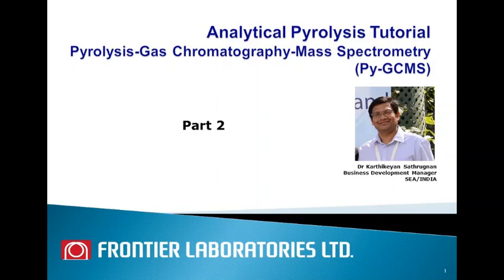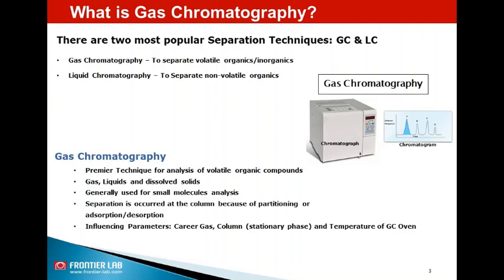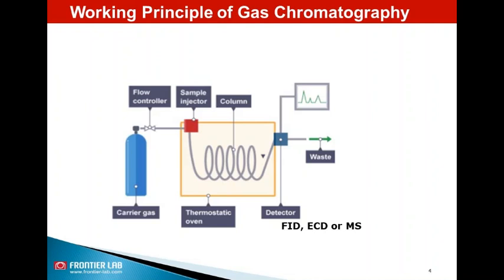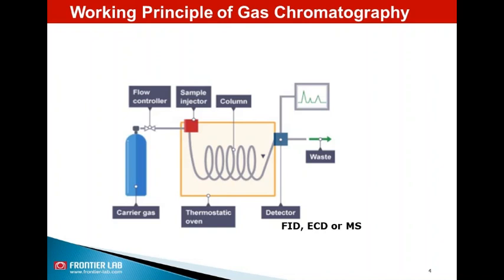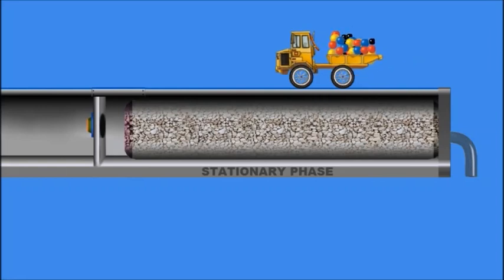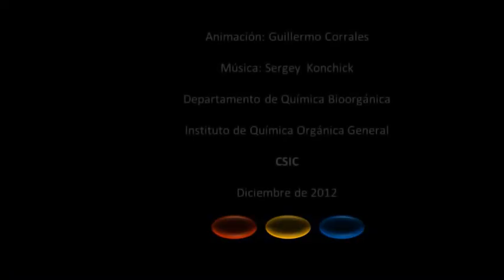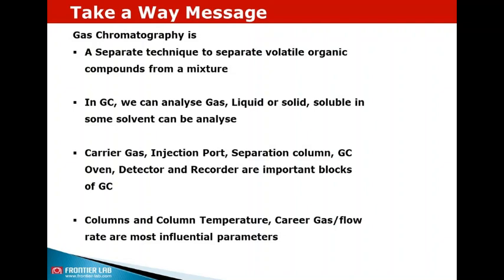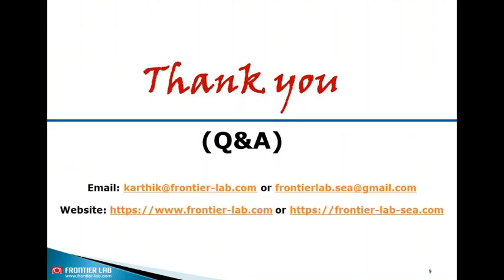Pyrolysis-GCMS Tutorial | Part 2 - Introduction to Gas Chromatography | Multi Shot Pyrolyzer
We are uploading series of short video tutorials for the benefits for views who are new to GC/GCMS and PY/GCMS.
GC introduction is kept short. There are plenty of videos available in the YouTube if you are interested to know the details.
In our next video, we will talk about GC detectors, Particularly FID and MS